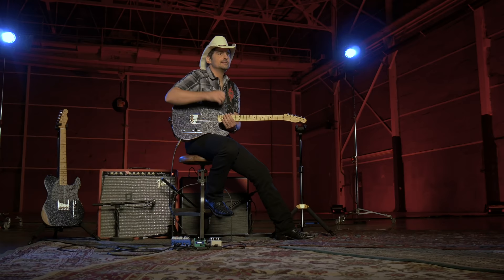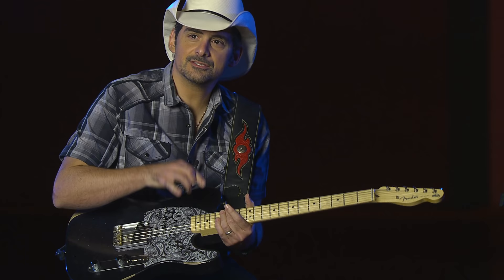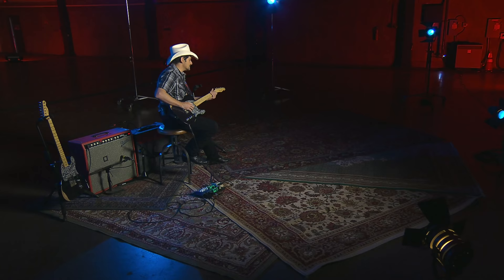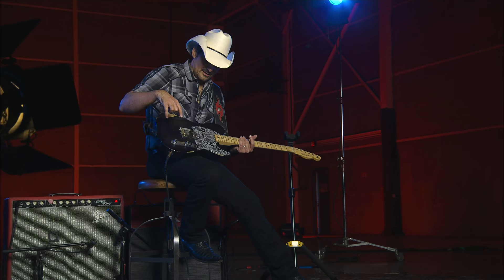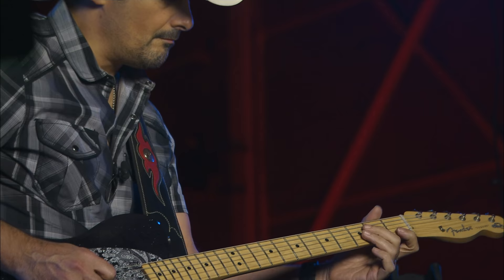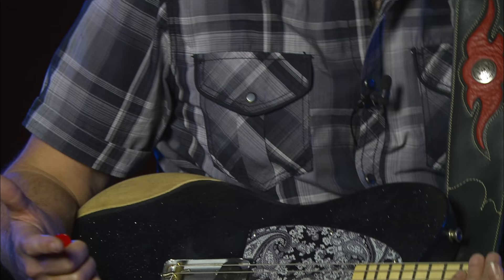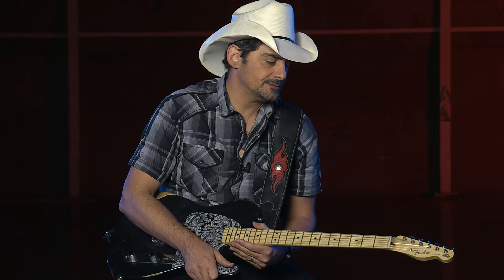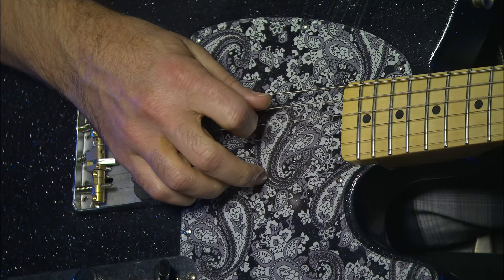The Brad Paisley Esquire | Artist Signature Series | Fender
We’ve joined forces with country music superstar Brad Paisley to put a surprising twist on the legendary Esquire. Finished in a stunning Black Sparkle Road Worn® lacquer, this fresh take on our original one-pickup wonder features new tonewoods, an Enhanced “V”-shaped maple neck and a custom-wound Seymour Duncan Secret Agent pickup hidden under the pickguard.